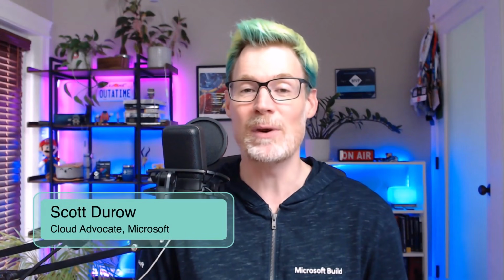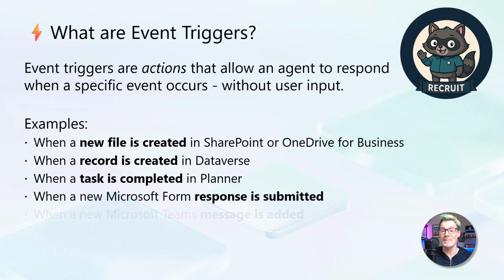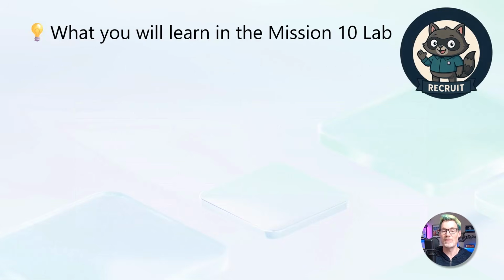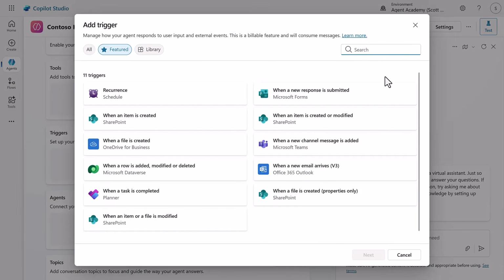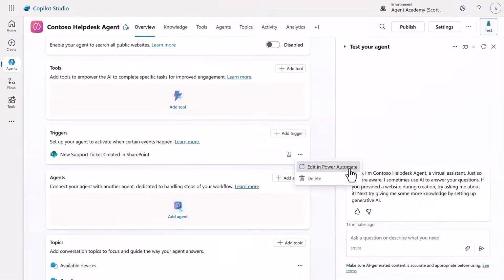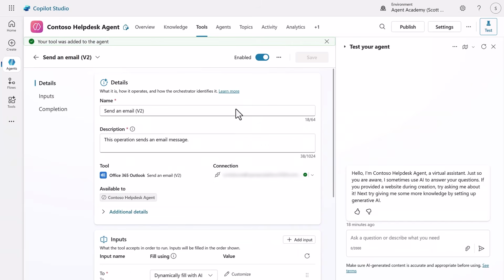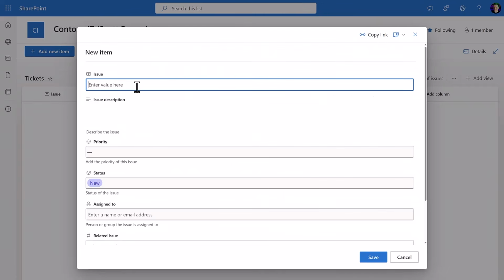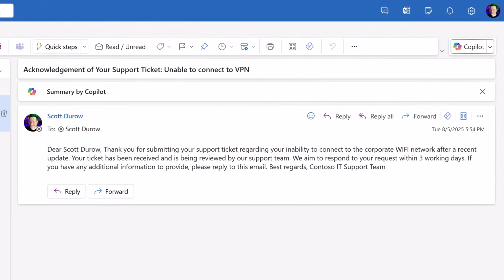Add event triggers - enable autonomous agent capabilities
In Mission 10, Scott Durow introduces you to event triggers - a key feature for building autonomous agents.

You’ll learn how to add and configure event triggers so your agent can operate independently. By the end of this session, your agent will be able to send email acknowledgements for new tickets without human intervention.

Chapter Markers:
00:00:00 Welcome!
00:00:22 Understanding Event Triggers
00:02:49 10.1 Create an Event Trigger for a SharePoint item
00:03:57 10.2 Edit the Event Trigger
00:04:39 10.3 Create a Tool for email acknowledgement
00:05:45 10.4 Test the Event Trigger
00:06:53 Wrap up